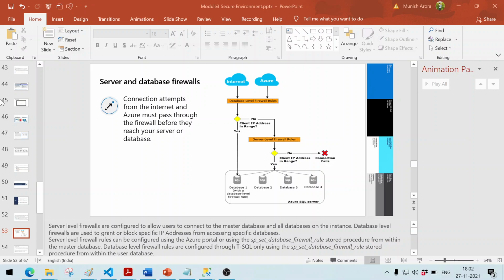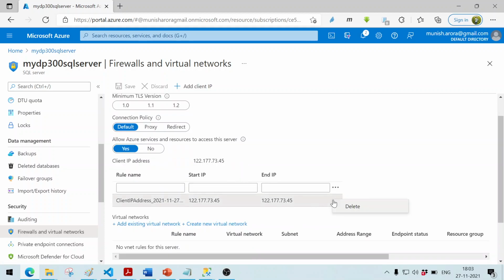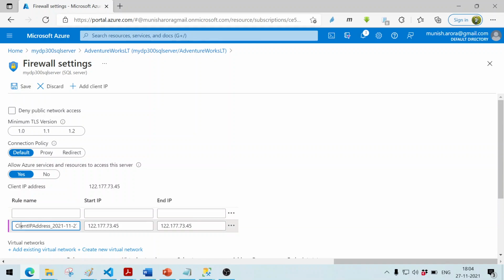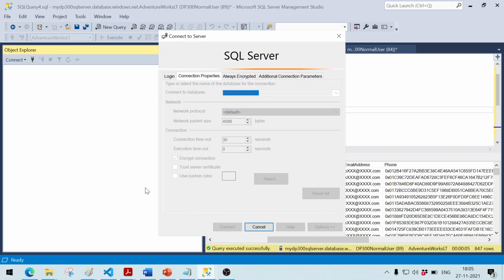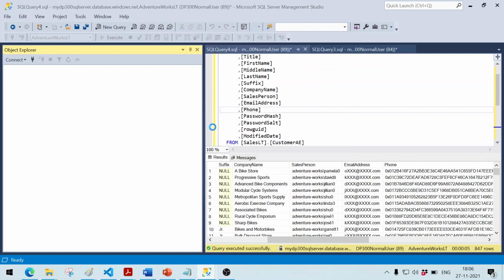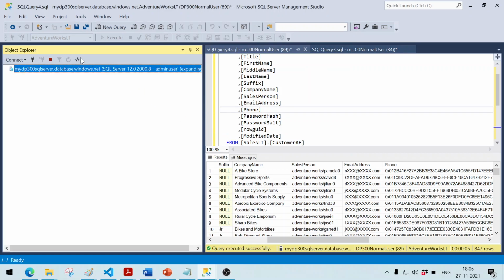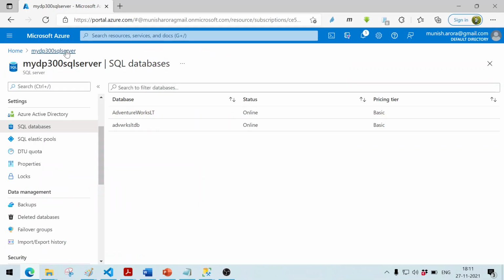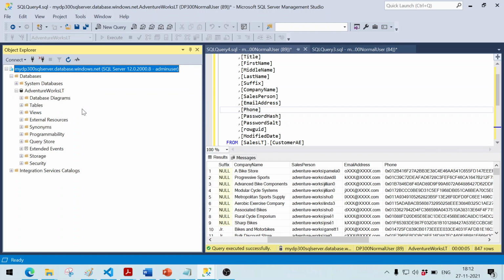Configure SQL Server and Database Firewalls in Azure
Let's see how to configure SQL Server and Database Firewalls in Azure